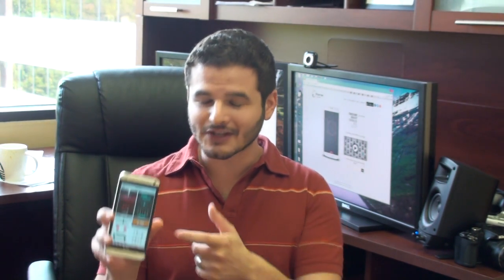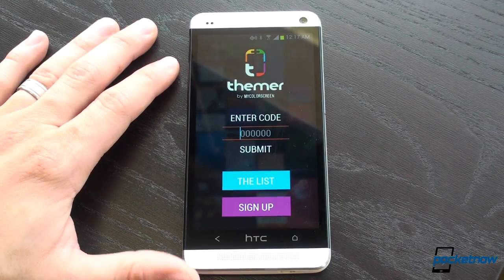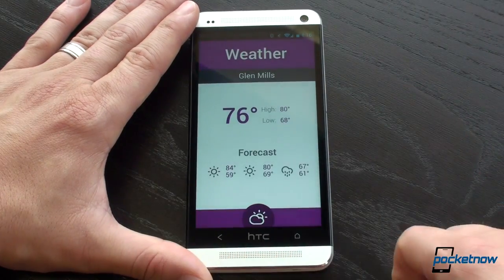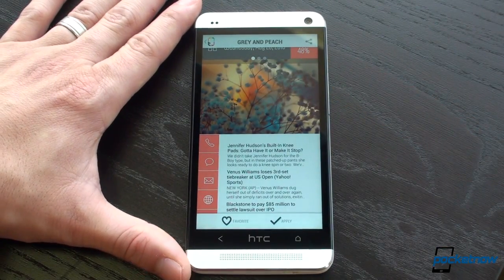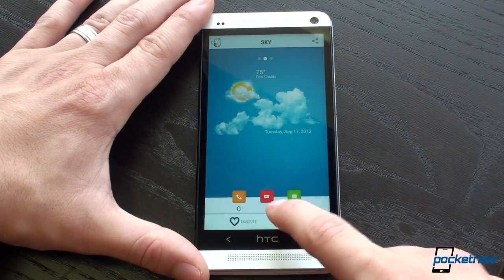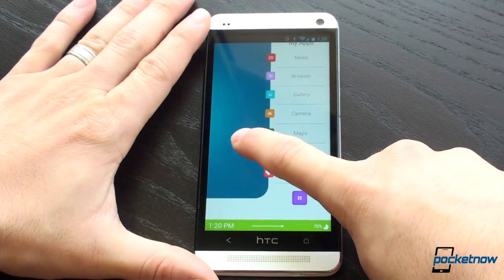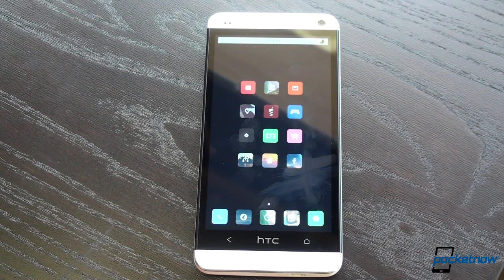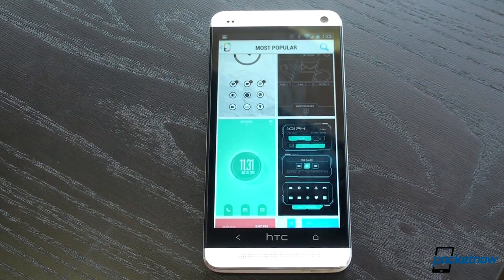One-Click Android Theming with Themer by MyColorScreen | Pocketnow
Themer is based off of the Android theming website MyColorScreen It's a launcher that applies homescreen themes in one click by setting up the widgets, icons, and wallpapers for you within seconds.